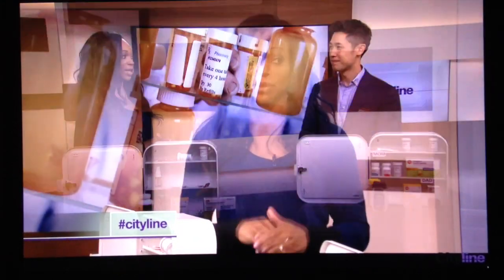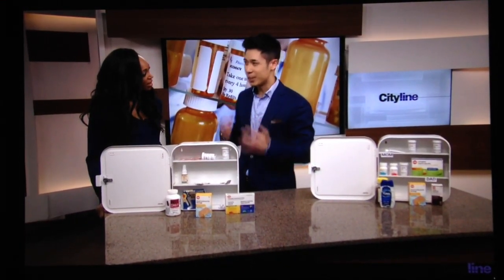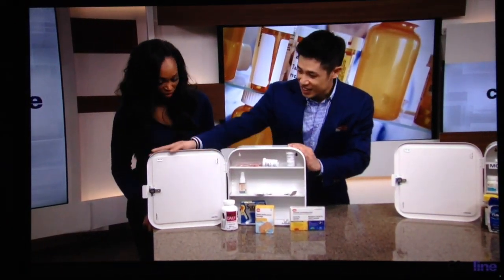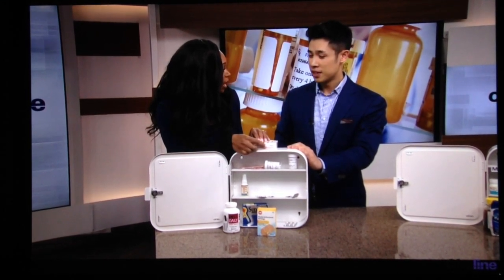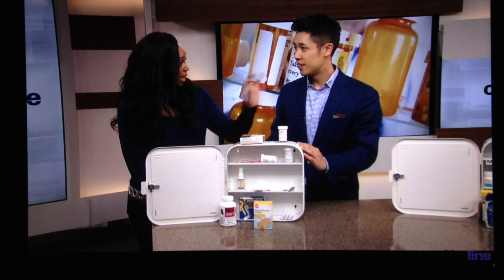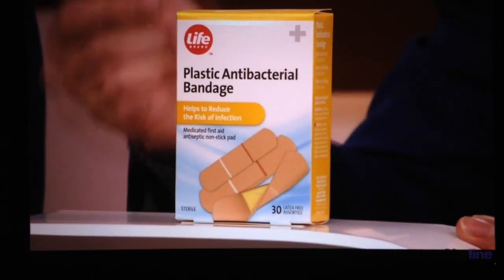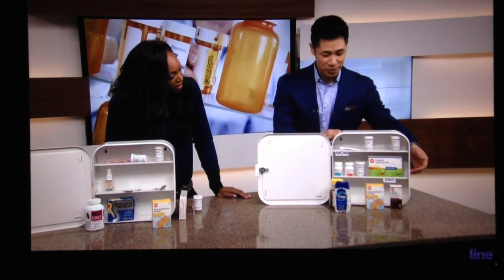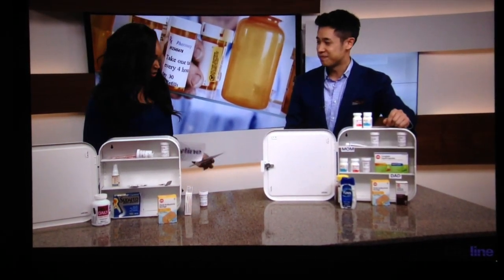Medicine Cabinet Makeover - CityLine Oct 15, 2014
Even your medicine cabinet has its own list of do's and don't's! Pharmacist Victor Wong explains what you should be storing in there, and what you shouldn't.